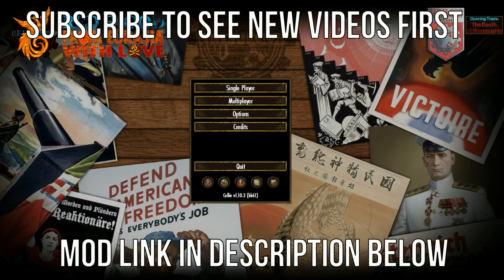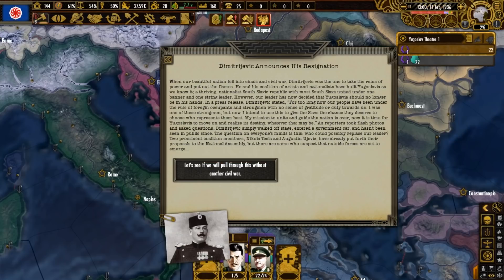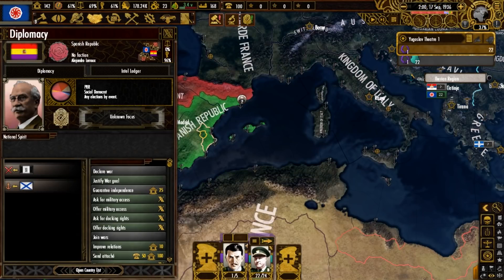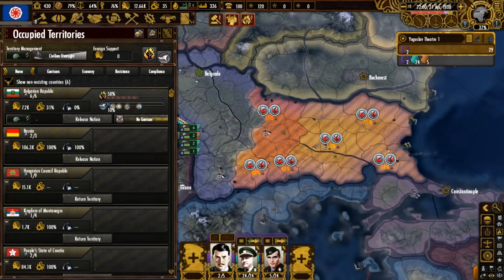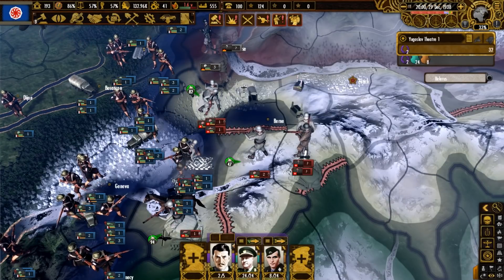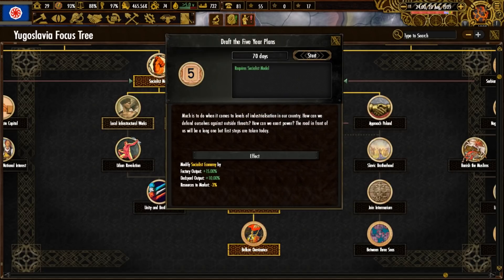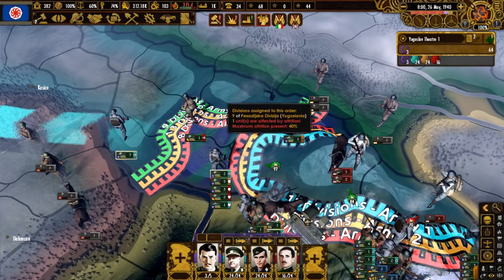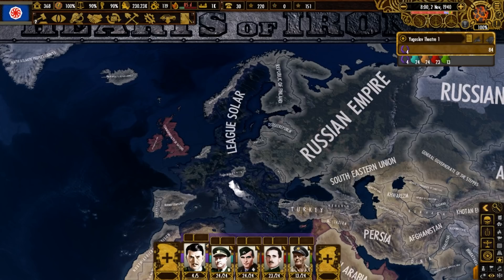Hearts Of Iron 4: Red Flood Mod - Yugoslavia - Inventor Nikola Tesla Leads A Country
A man electric wishes to reform the state, will it be a clean slate?